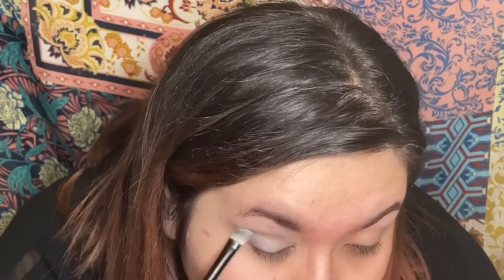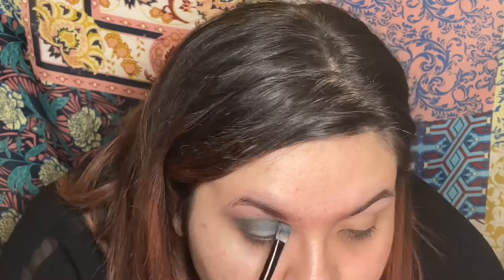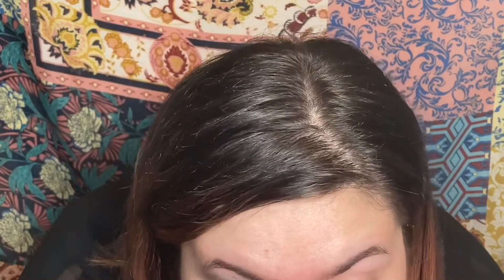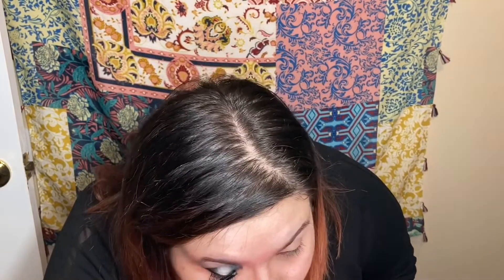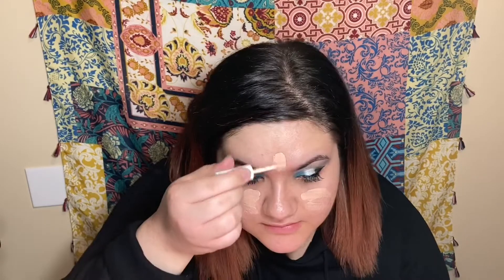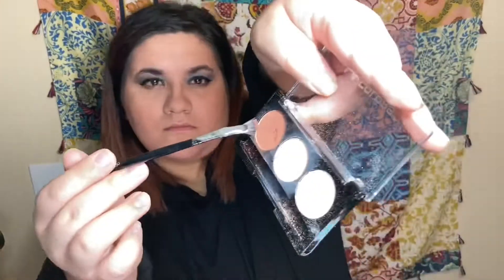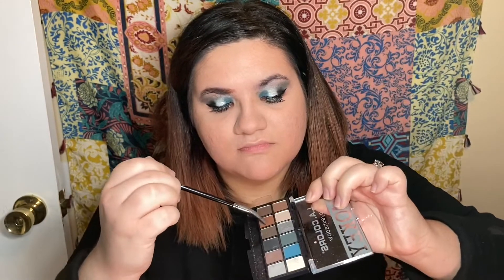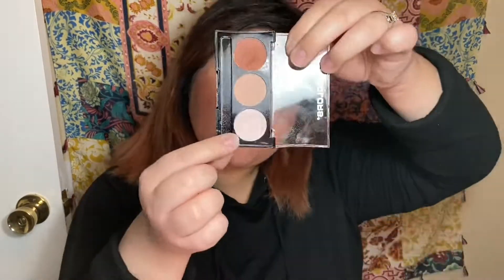Jeffrey Star Cremated Palette Inspired Look | USING ONLY DOLLAR TREE MAKEUP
In today’s video I am going to do a Jeffrey Star Cremated palette inspired makeup tutorial using only dollar tree products! This whole face look was achieved for only $10! I hope you guys enjoy and let me know down in the comments what you want to see next.

Dollar Tree products used~

Hard Candy 062 bad reputation eyeshadow
Elf Classy Lipstick
L.A. Colors CBES622 sunflower 3 color eyeshadow
L.A colors highlighter
Elf concealer
L.A colors BSB330 Toast blush
L.A colors Smokey eyeshadow palette
Wet n wild megaliner
Wet n wild megawear mascara

Let’s connect:
Facebook Lexi Kait